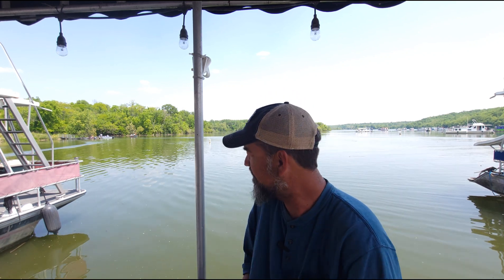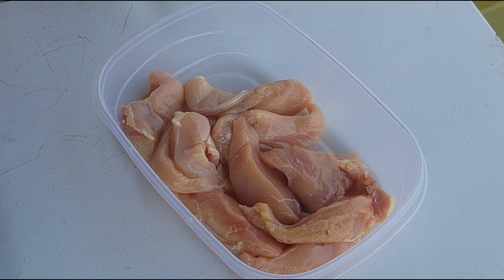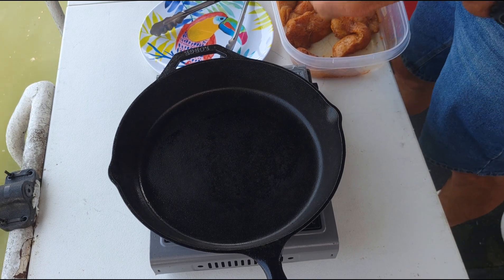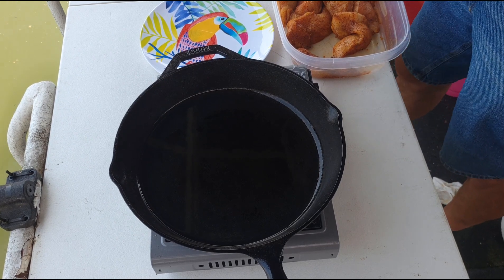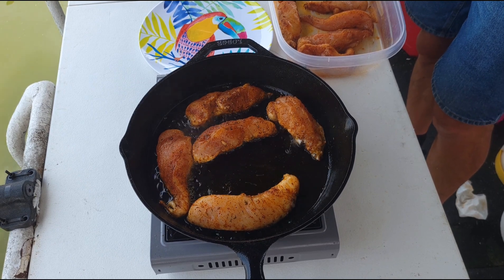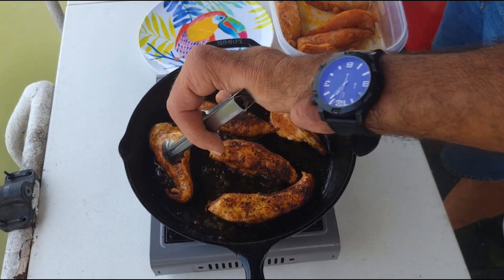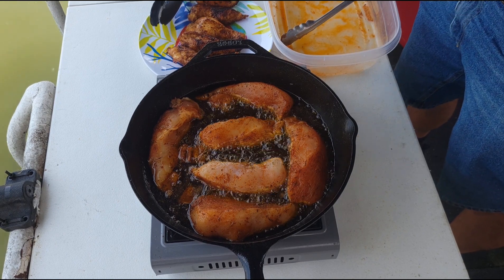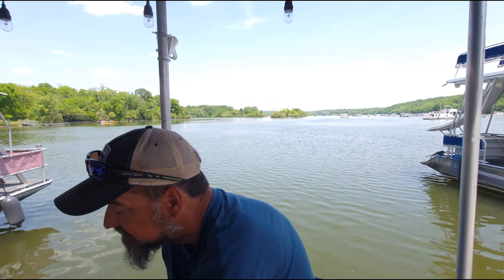Blackened Chicken Tenders | Cast Iron Wednesday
Great tasting meal , super simple and easy.

Mailing address:
Connersville, Indiana
47331